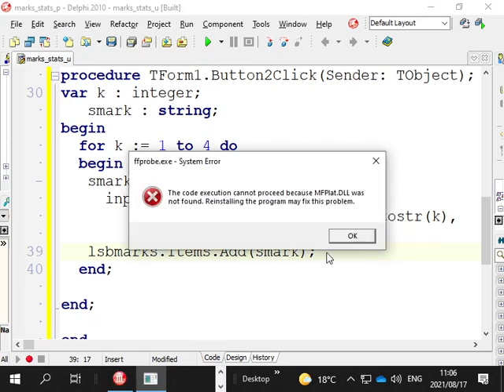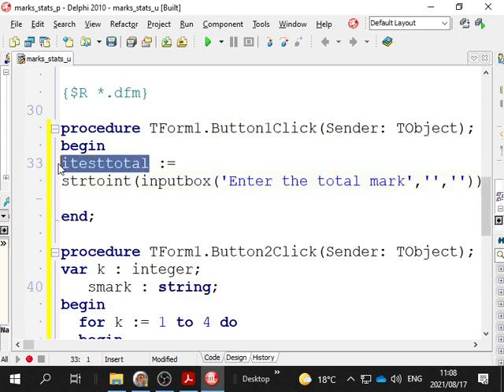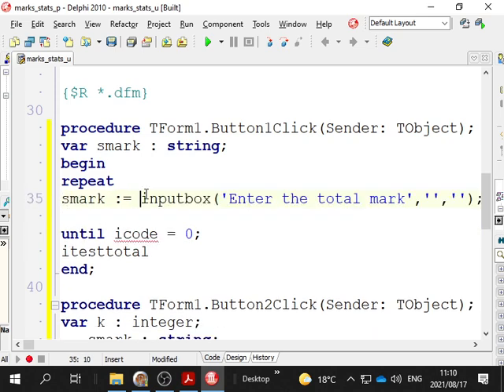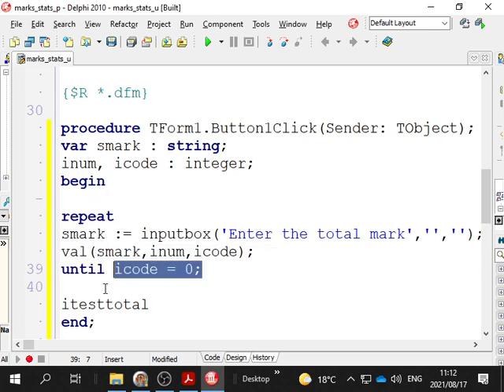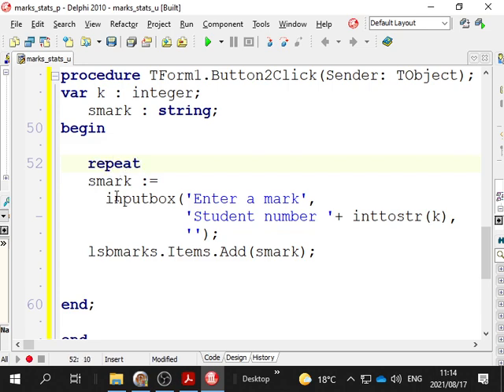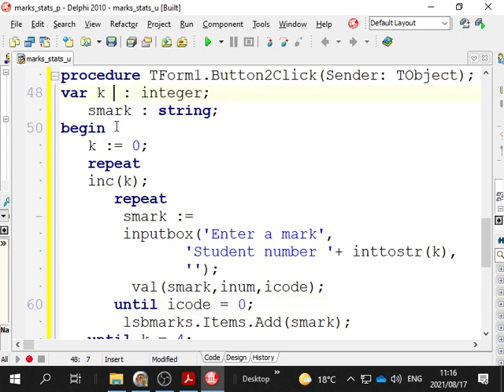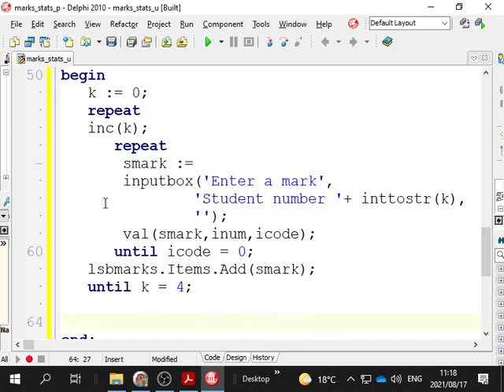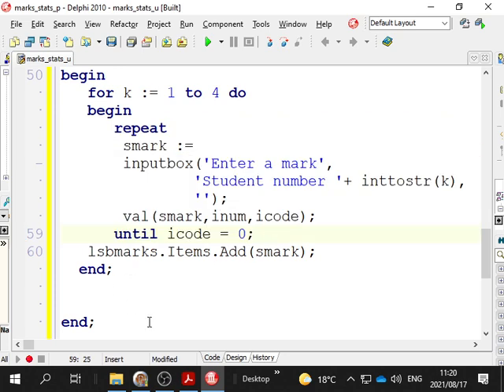Gr10 17 Aug no2 Act 7 13 loops